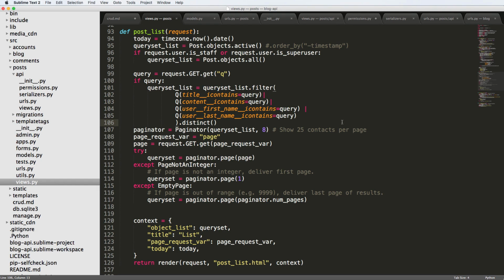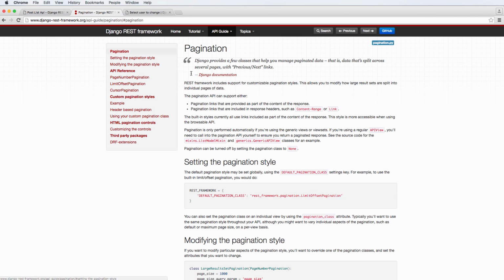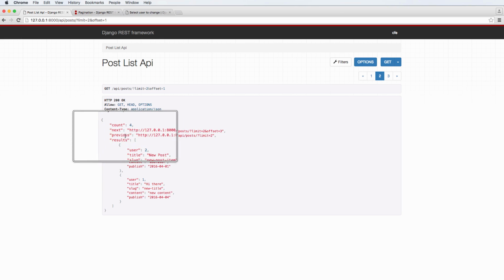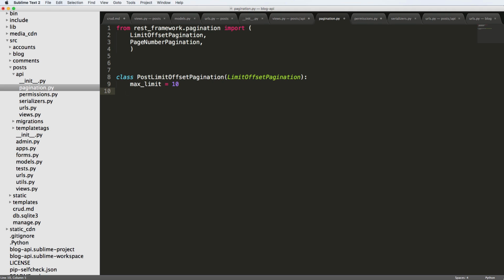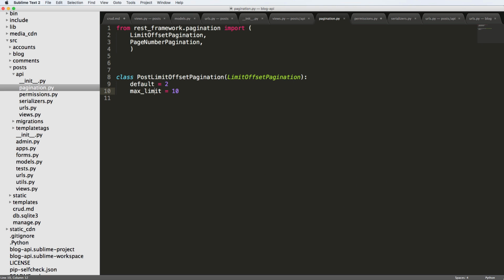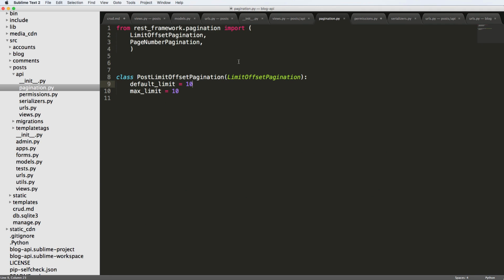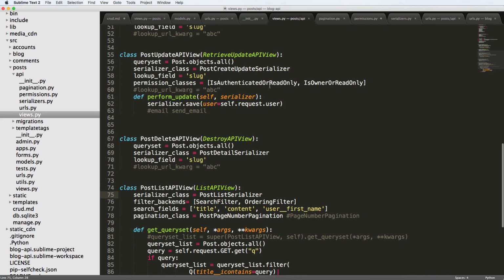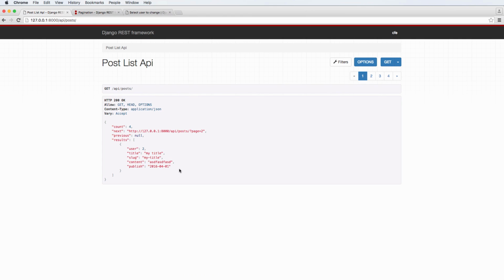Blog API with Django Rest Framework 13 of 33 - Pagination with Rest Framework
Generally the topics will include:
- And More